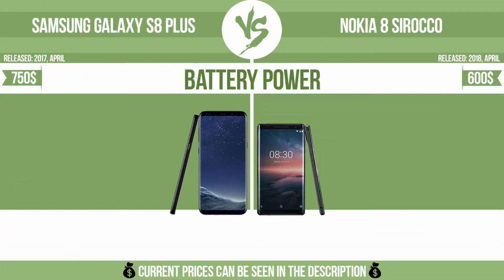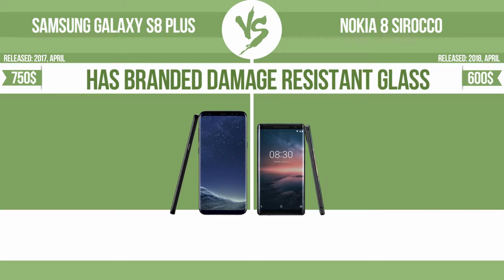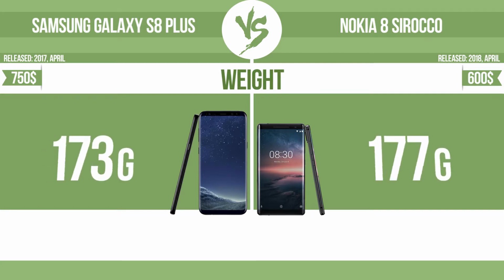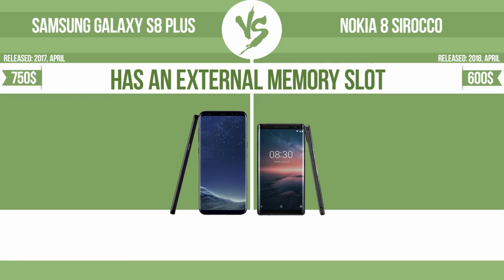Samsung Galaxy S8 Plus vs Nokia 8 Sirocco ✔️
See current devices prices:
Nokia 8 Sirocco